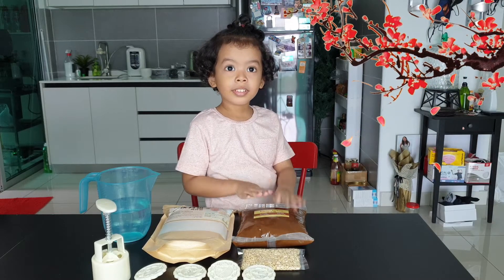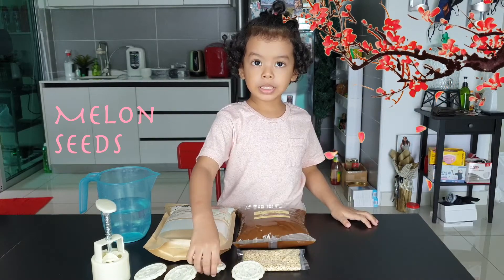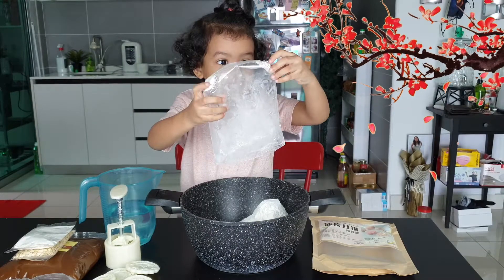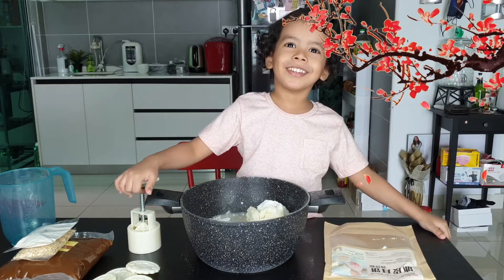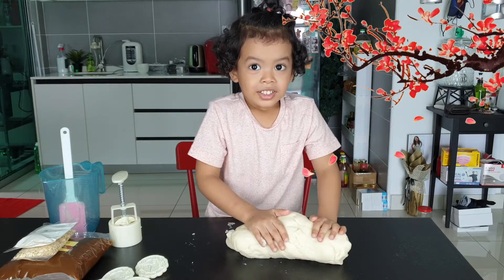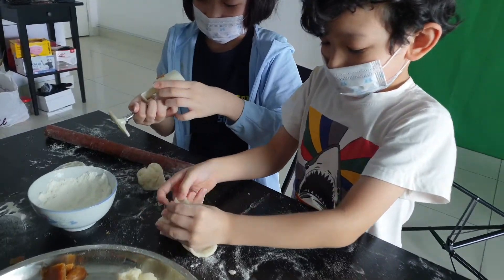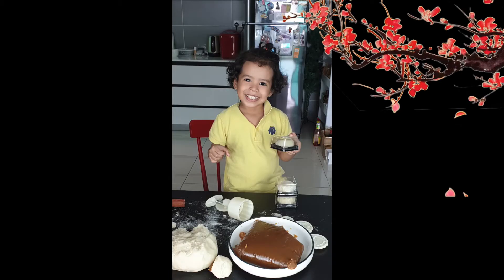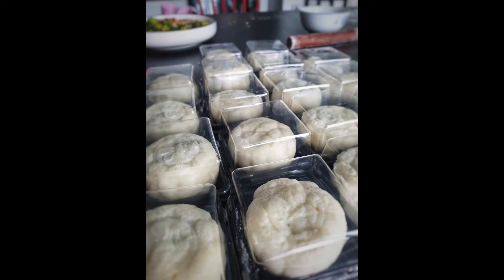Snowskin MoonCake with Premix Flour | Sensory Play |Toddler | Preschool Activity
Lantern Festival is coming soon!
Good time to make some Snowskin Mooncake with your kids! It is definitely a sensory play that helps kids to experience different textures!

Any type of snowskin premix flour is good. Instructions is on the packaging. Just follow =)

Ingredients:
Snowskin Premix Flour (normally includes shortening inside)
Lotus Paste ( Paste of your choice)
Melon Seed (optional)
Water

Ikid Online is created to get many more kids to learn at home. These activities are suitable for toddlers, children in preschool and also kindergarten.

We made these videos for parents and teachers in childcare centres / daycare centres. You no longer need the hassle of planning activities! Just follow and do with the children!